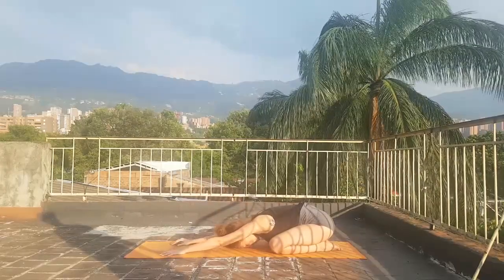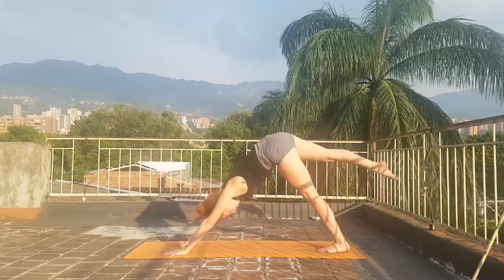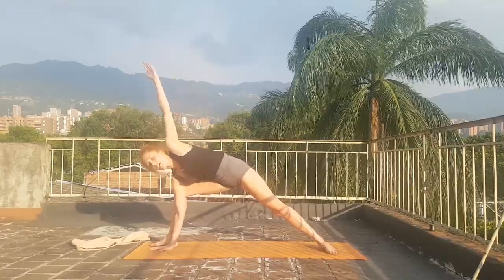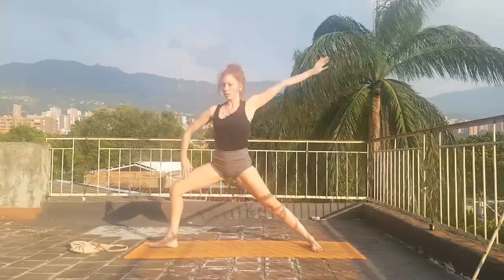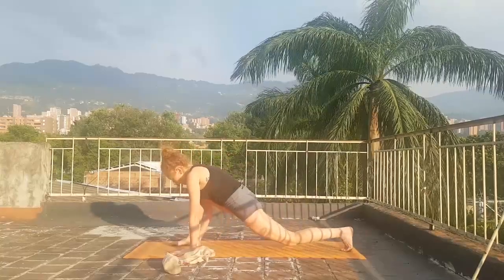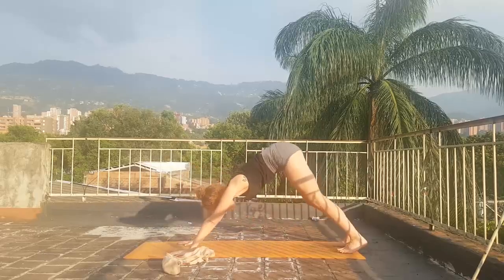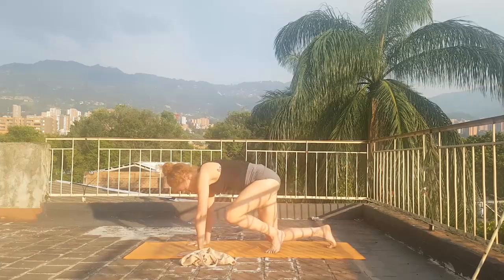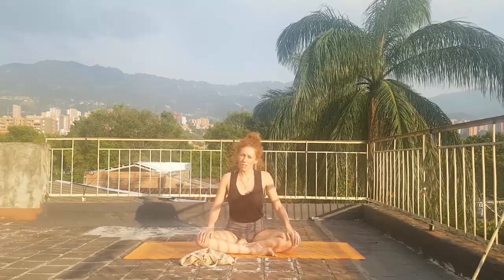Day 6 - 7 days of yoga during corona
Some balancing poses - a bit wonky and wobbly but give it a go!

Have a strap or bit of material to hand to help you and as always go gentle.

Air kisses and digital hugs xxx